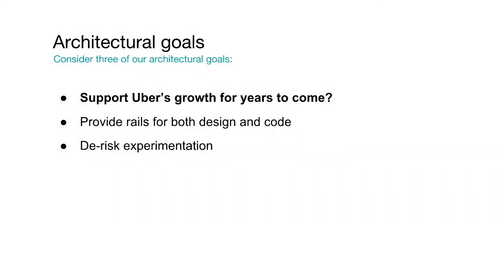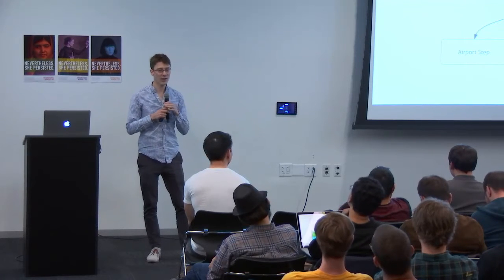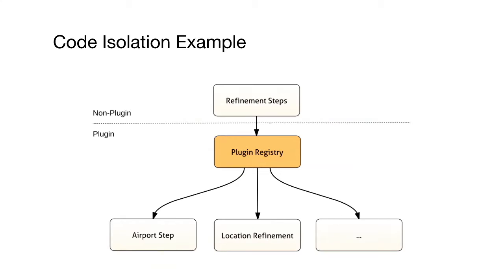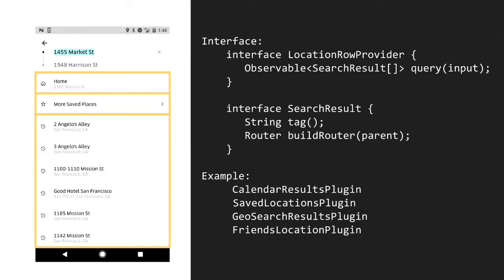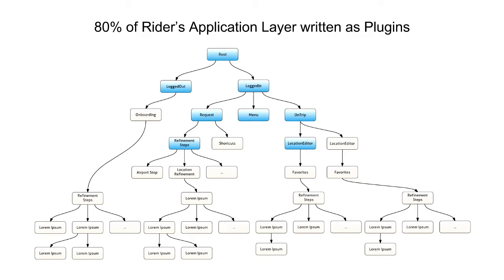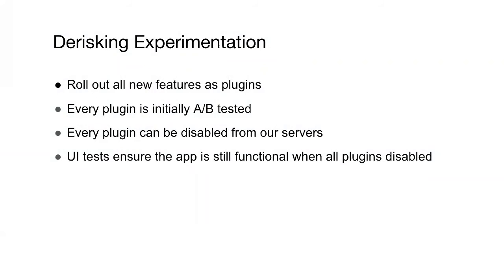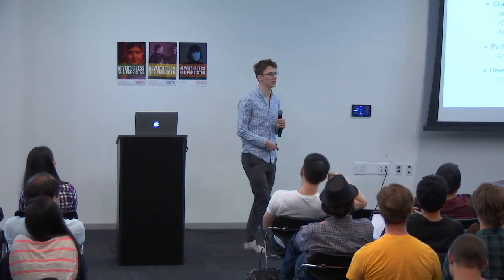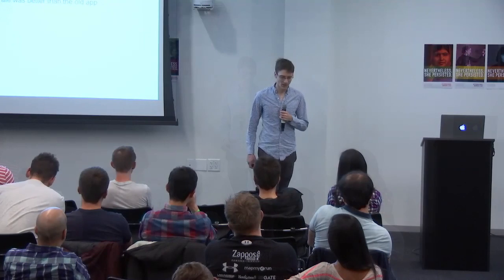[Uber Mobility] Plugins - Brian Attwell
Uber Engineering discusses how we used plugins (otherwise known as pickup refinement steps) on top of RIBs during the redesign of our mobile architecture to facilitate greater code isolation. In this presentation, we discuss why we needed to ensure that ‘children’ and ‘parent’ code were segmented and could be executed independently of each other to scale our apps rationally.

More on the Uber Engineering Mobility Meetups Series

Welcome to Uber Mobility, a meetup series focused on building scalable, high-quality mobile applications. The platform-agnostic topics today will help you build better mobile applications at scale for a global market.

Choosing the right architecture for your mobile architecture has a long-lasting effect on the productivity of your team and the reliable extensibility of your application. Bad architectural decisions might not immediately be obvious, but will affect the entire team for years to come.

During our Fourth Uber Mobility Meetup, we’ll run you through why we decided to create a new architecture and how we managed to rewrite and launch Uber’s rider app with this new architecture in record time. We’ll talk through the core principles of the new architecture and why we think it’s a perfect fit for creating reliable, highly maintainable mobile applications, especially when you’re working at scale and have a large mobile team.